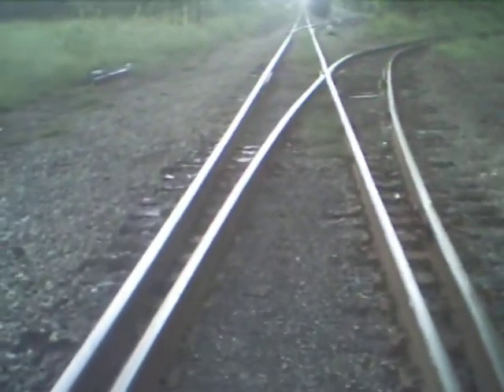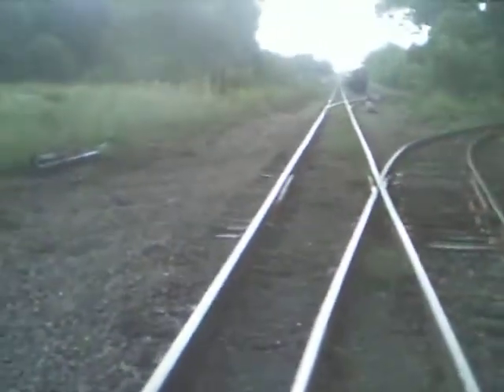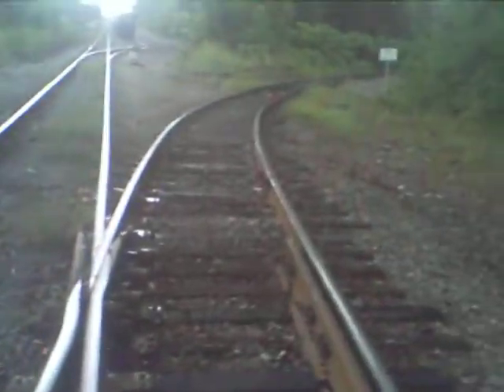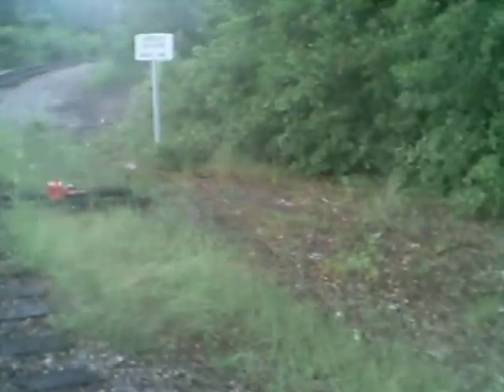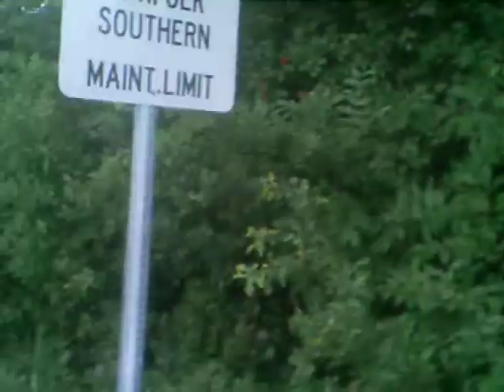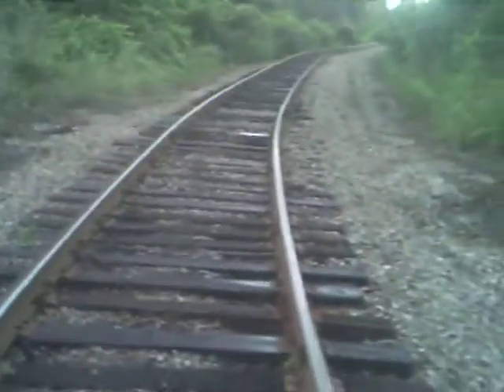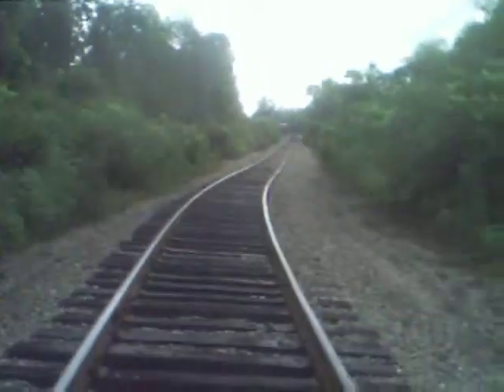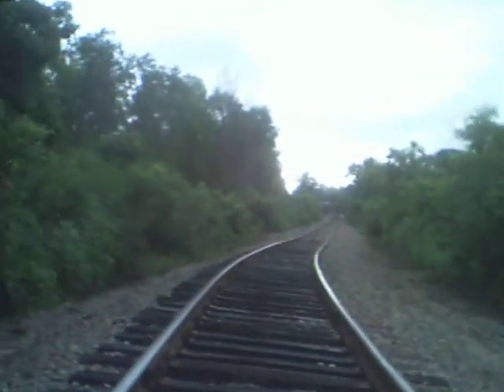NS VR TRANSFER